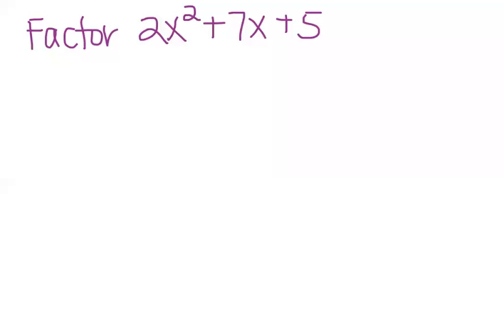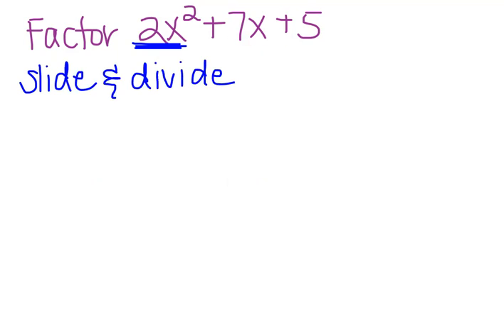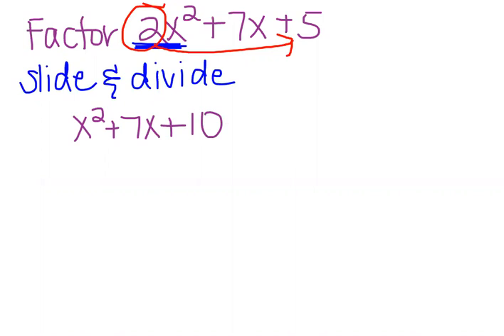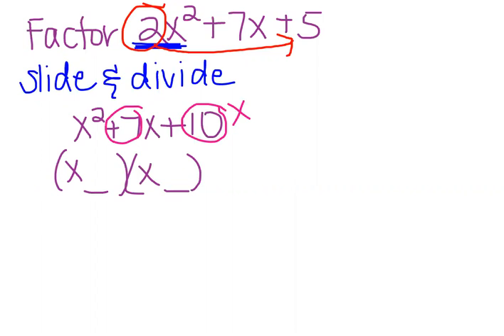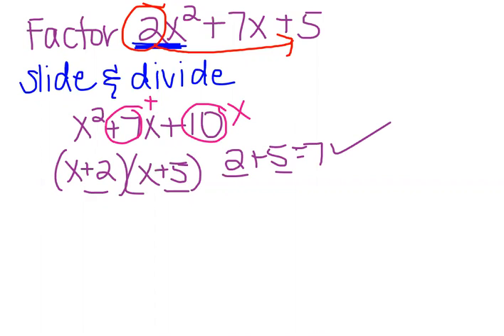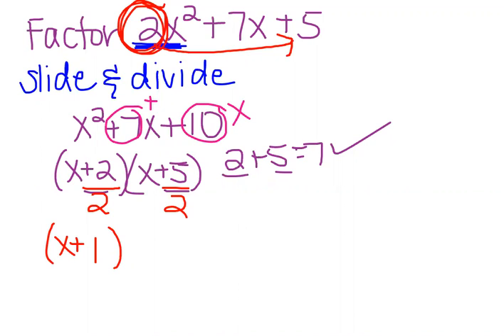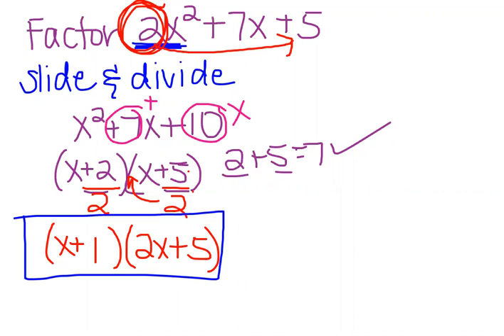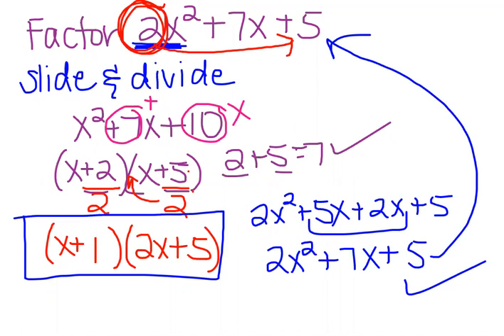additional factoring option [Slide & Divide] video 1